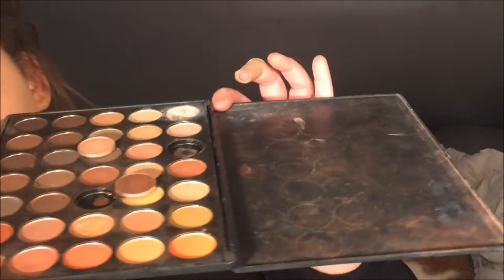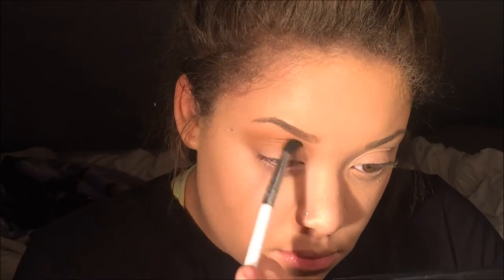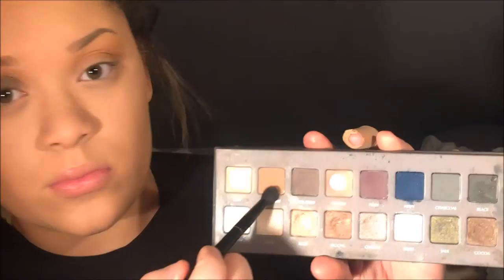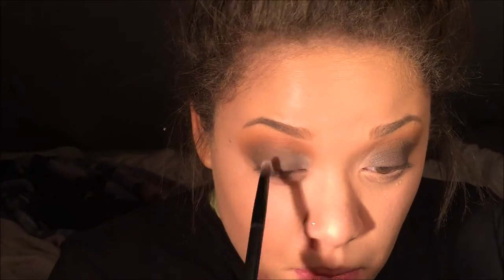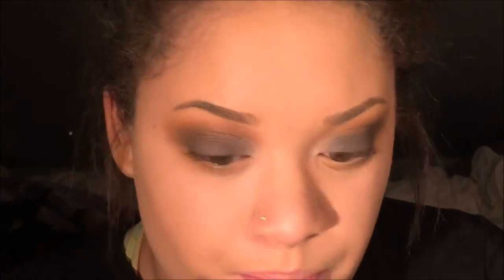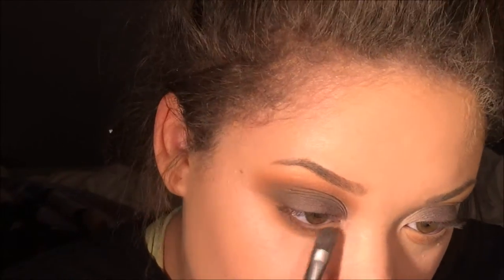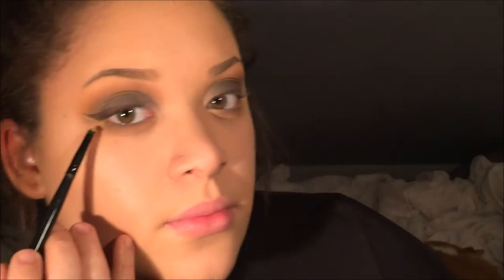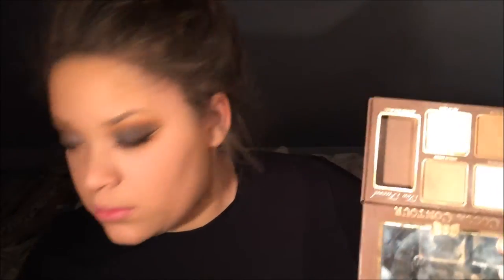Smokey Eye w/ Pops of Color | Naomi Autum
Products Used:
Morphe 35O
Lorac Pro Palettes | Cool Gray,Lt. Brown,White, Cream
Shany The Masterpiece 7 Layer Remix Kit
ABH Self Made | Buttery, Hot Chocolate
Too Faced Cocoa, Benefit "Girl Meets Pearl" Liquid Highlighter, ABH "So Hollywood"
Shany Contour to set
NYX Lip Liner "Ever" & Wet N' Wild lipstick "Cherry Bomb"